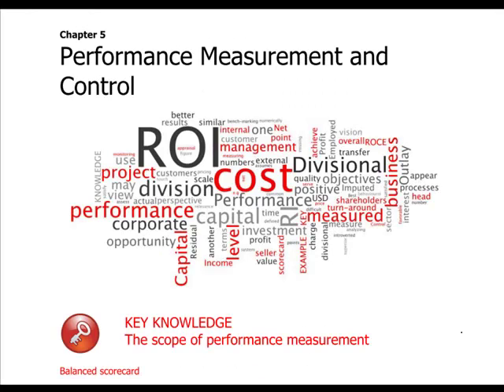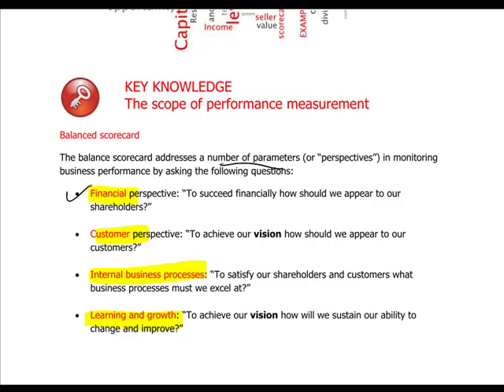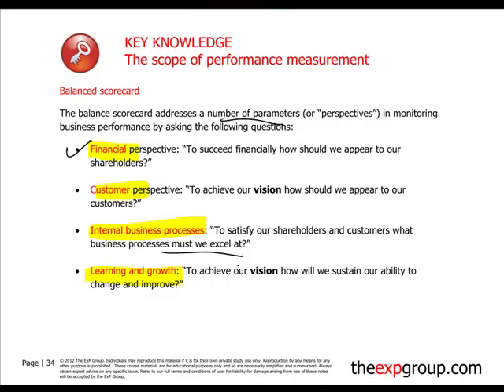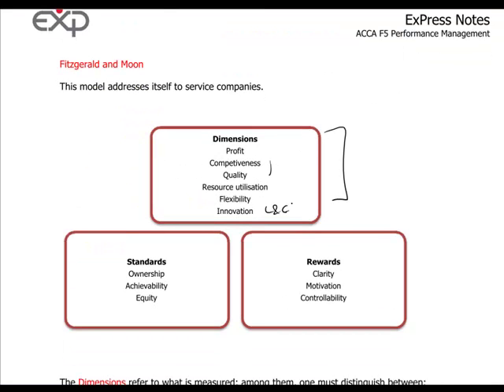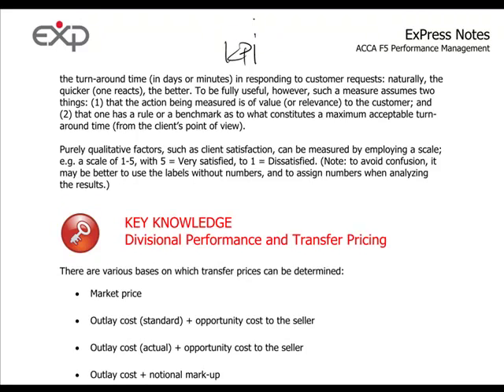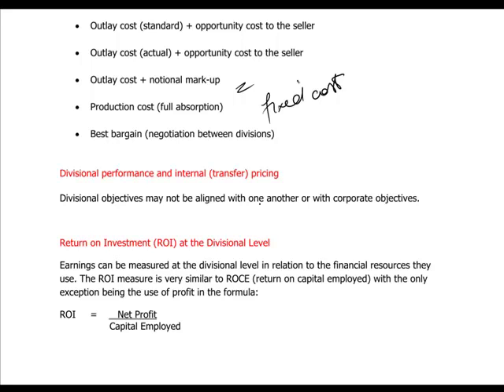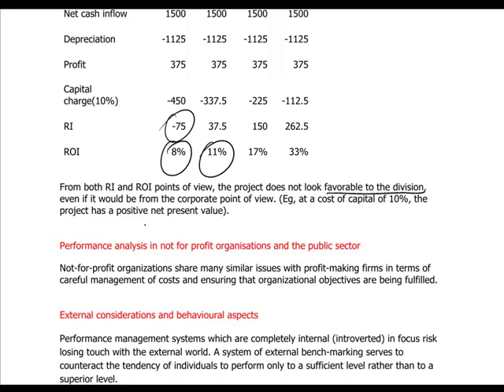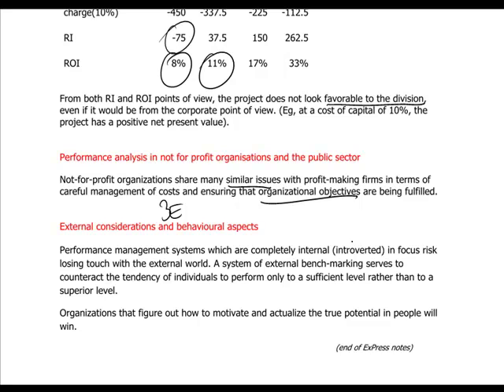ACCA F5 - 11. Performance Measurement